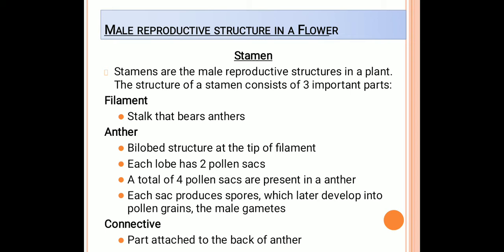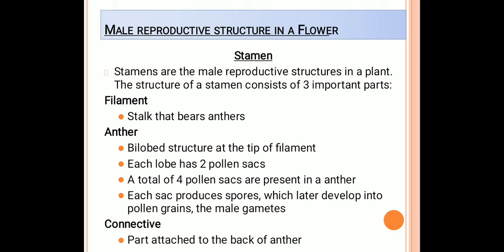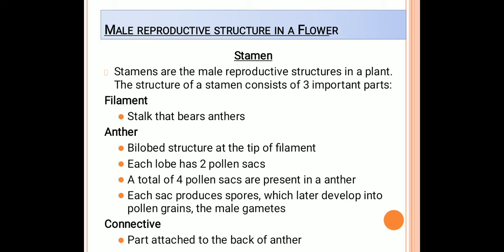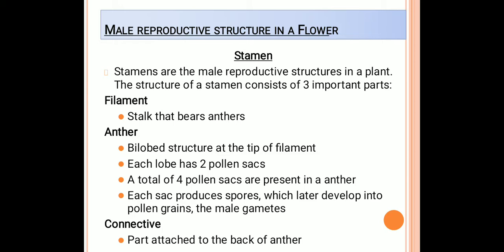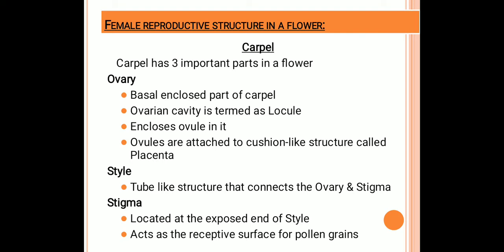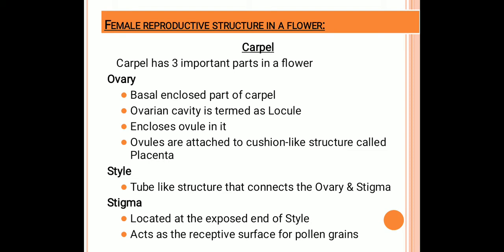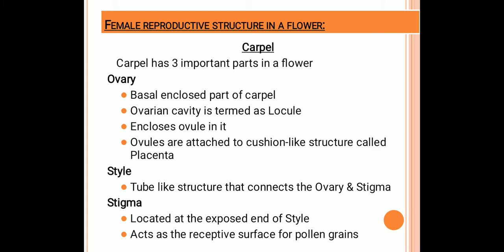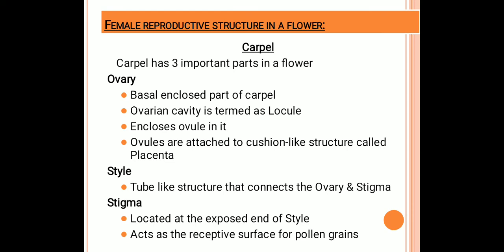STRUCTURE OF FLOWER 1